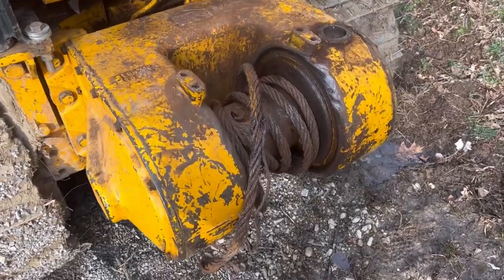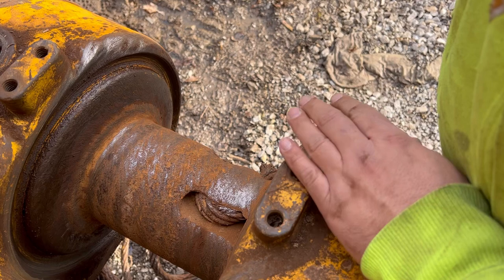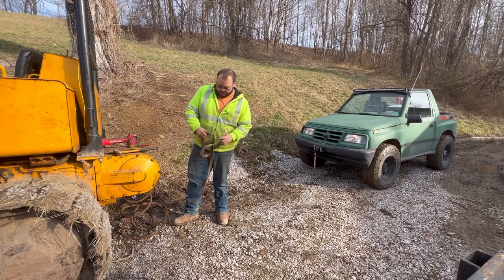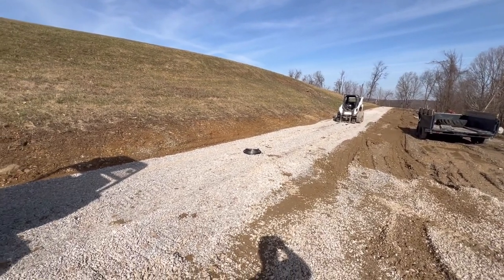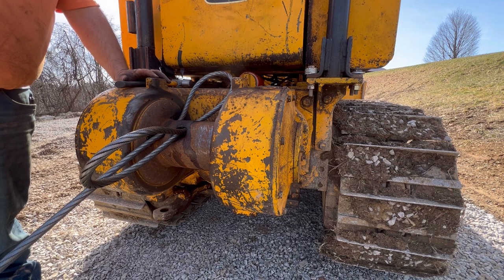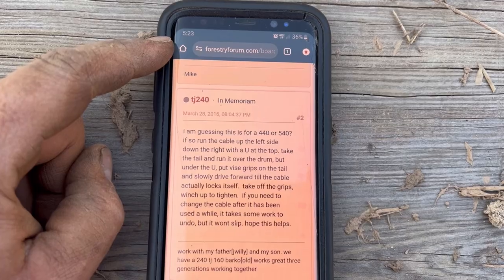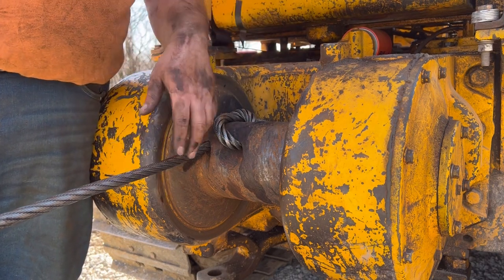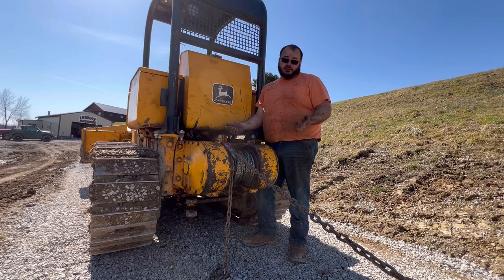Installing new cable on the 3325 winch on John Deere 450 dozer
Installing new main line winch cable on a John Deere 3325 winch on a 50 year old John Deere 450 dozer.